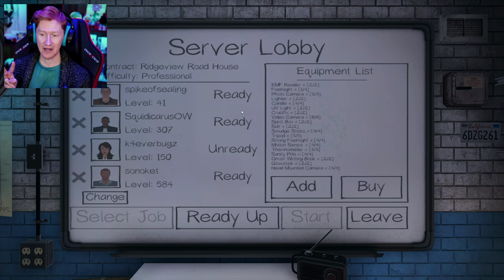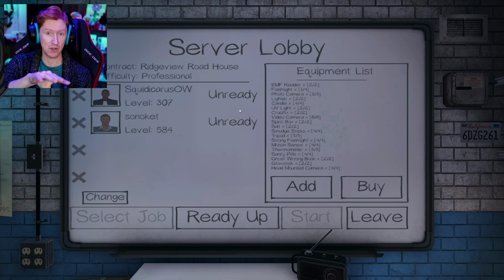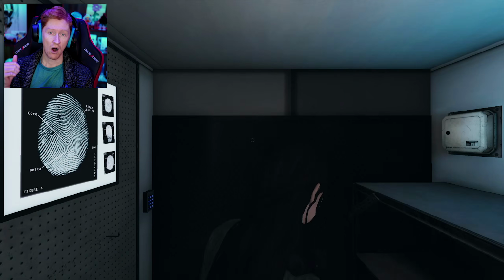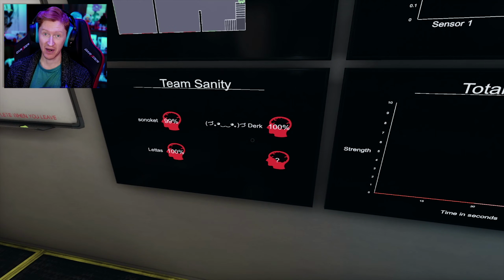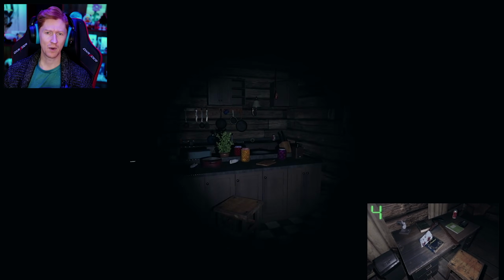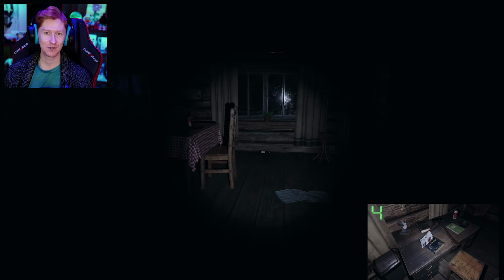Phasmophobia Patch Rundown | Temperature and angry ghosts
I'm giving you the rundown on the patches since January. This turns into a bit of a rant.

Music track provided by:
Onion
Prod. by Lukrembo

Phasmophobia is a 4 player online co-op psychological horror. Paranormal activity is on the rise and it’s up to you and your team to use all the ghost hunting equipment at your disposal in order to gather as much evidence as you can.

You can also join the Steam Group below to stay up-to-date on all the game reviews I do. I bet I can find a few that you haven't heard of!

- WHAT IS SONOKET GAMING: -

Sonoket Gaming is the place where I hope to be able to bring some freakin joy to your lives. If I can make you laugh, cry or feel something you haven't felt before then I'll say that I've done it. I love you.

- DO YOU WANT MORE CONTENT? -

Burn bright everybody,
-Sonoket // Aaron